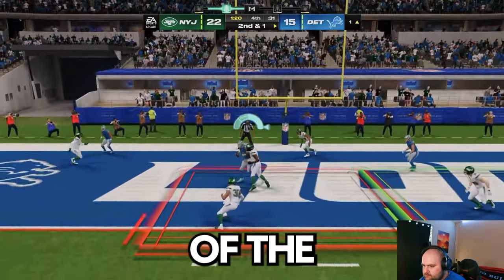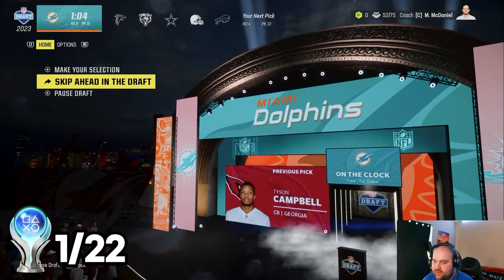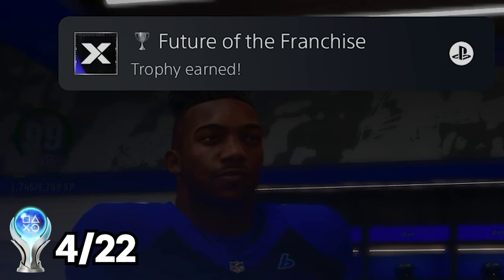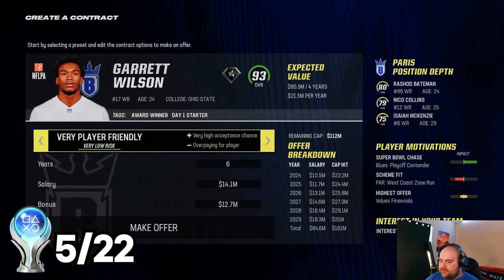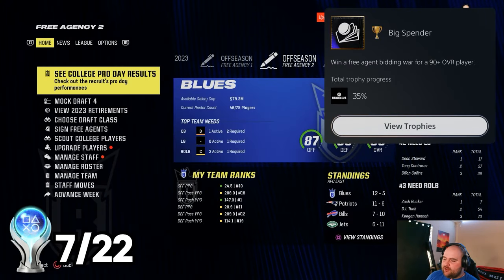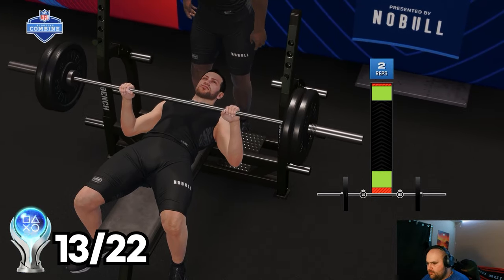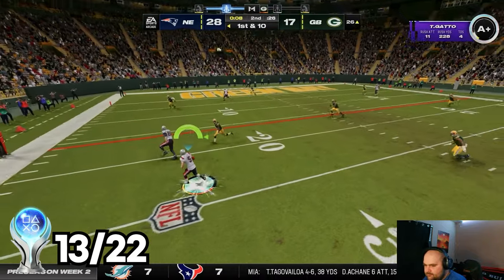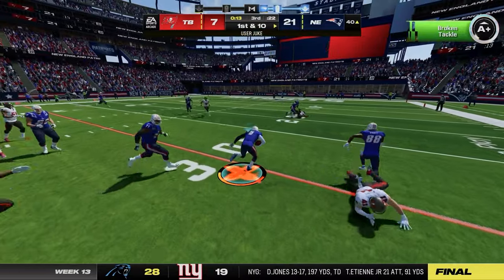I Platinum'd Madden 24 But EA Broke It...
Get ready for a Madden 24 adventure like never before! Join us on the gridiron as we chase down the Platinum trophy, experiencing epic plays, heart-stopping moments, and a jaw-dropping surprise that awaits you at the end of this thrilling video.

But here's the kicker—stick around until the end for a reveal that will blow you away! We've saved the best for last, and trust us, you won't want to miss it.